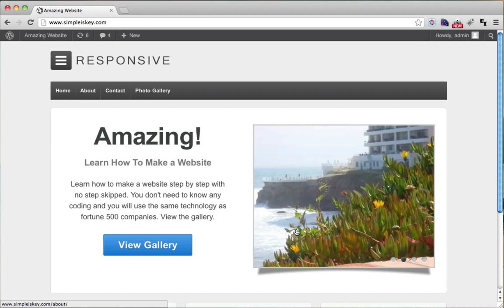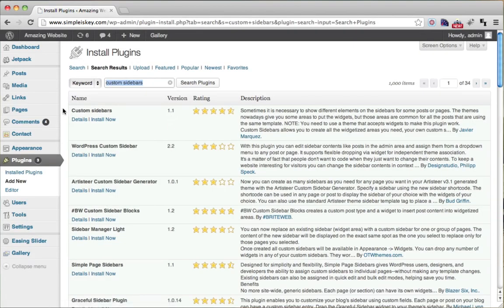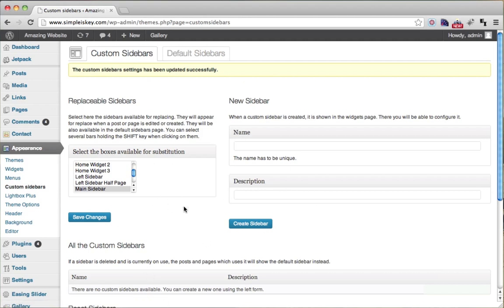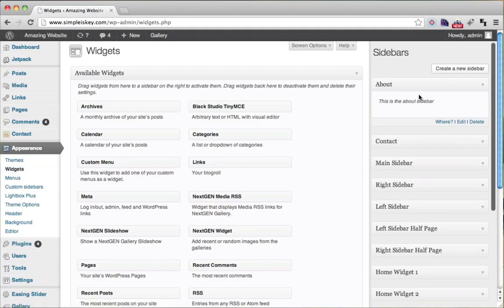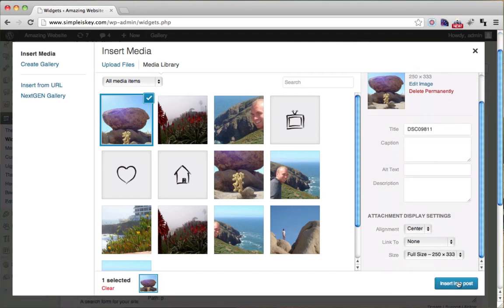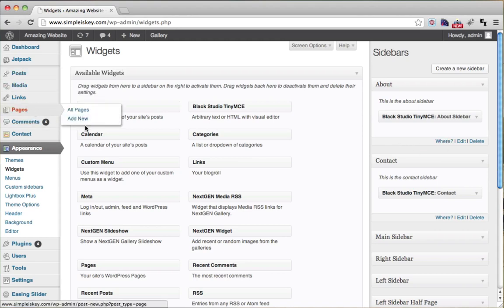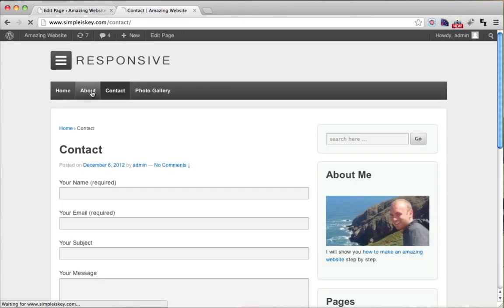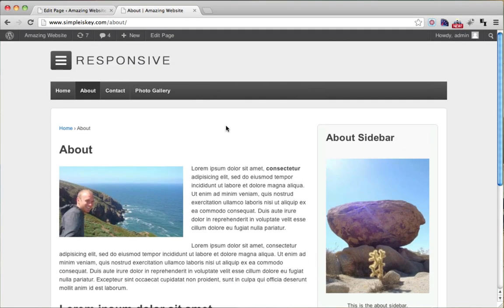Different Sidebars For Each Page - Wordpress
In this lesson you will learn how to create many different sidebars for each page.  For example if you want have a different sidebar on the about page than the contact page this will show you how to do it.  We will download the plugin called custom sidebars to accomplish this!